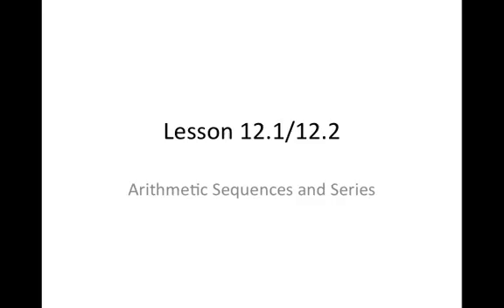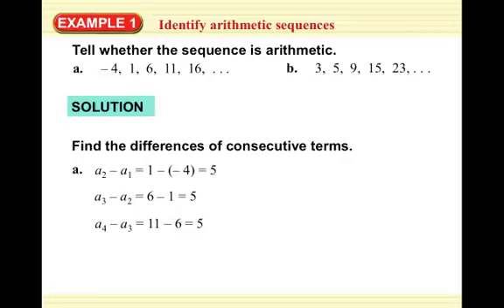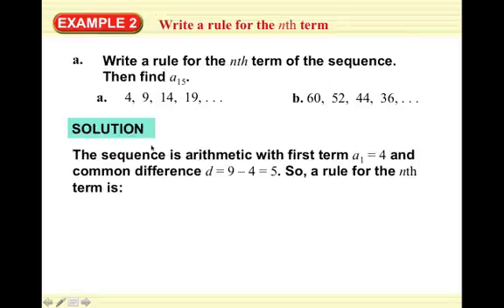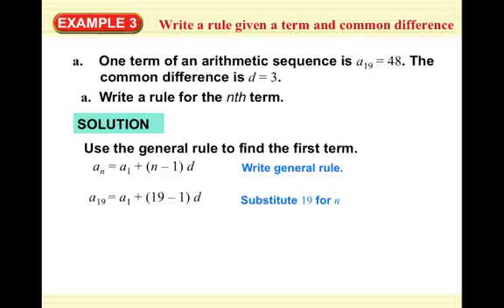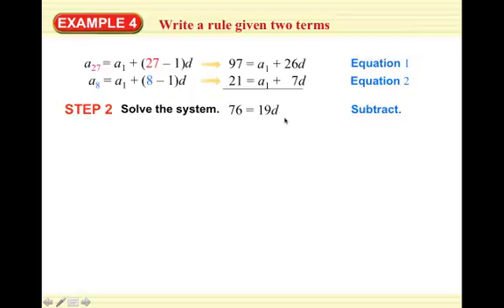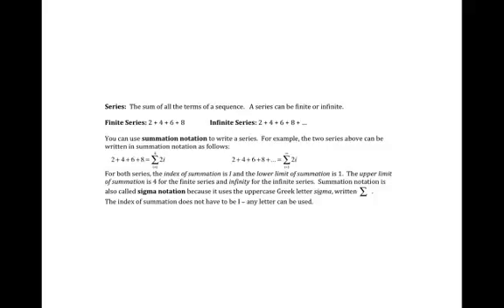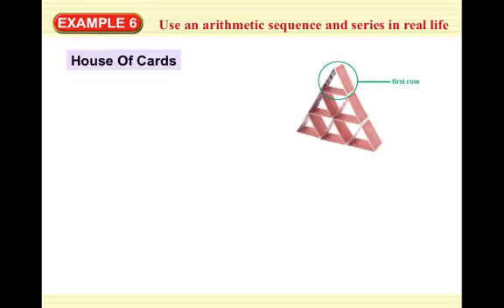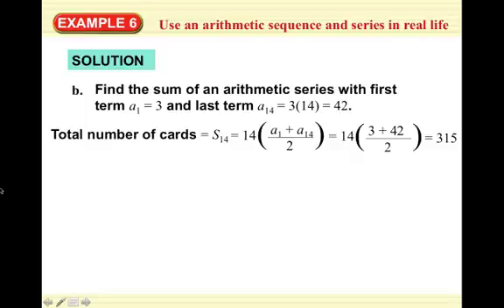Al 2 12.1 &12.2 video Arithmetic Sequences & Series.mp4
Table of Contents:

00:05 - Lesson 12.1/12.2
00:13 - Objectives
00:21 -
01:42 -
01:57 -
03:34 -
03:44 -
04:04 -
04:47 -
06:00 -
06:02 -
06:20 -
06:55 -
08:17 -
08:43 -
09:24 -
09:37 -
09:40 -
11:26 -
14:10 -
14:50 -
16:03 -
16:39 -
17:16 -
17:48 -
18:24 - Larson Algebra 2
18:44 - The Algebra 2 book used by
Mrs brown HC